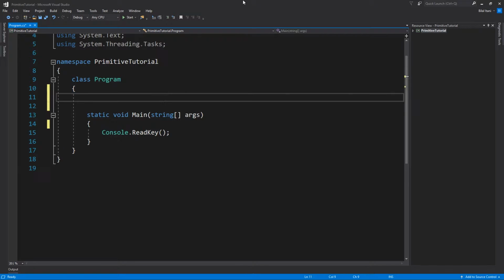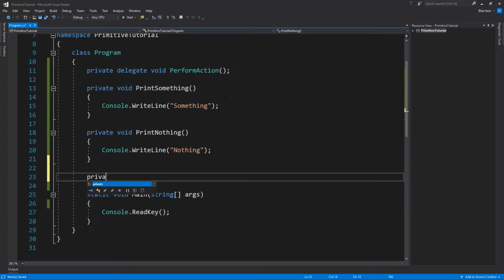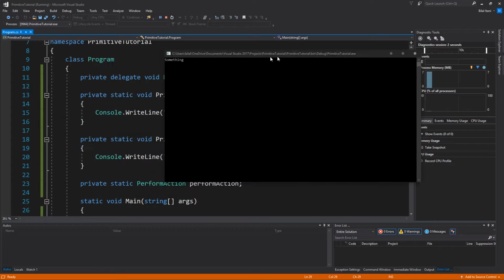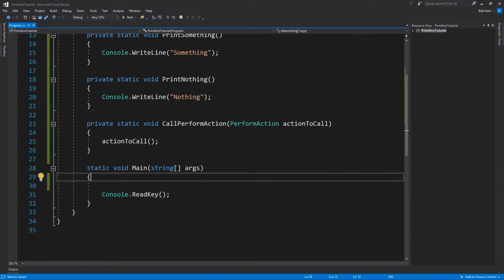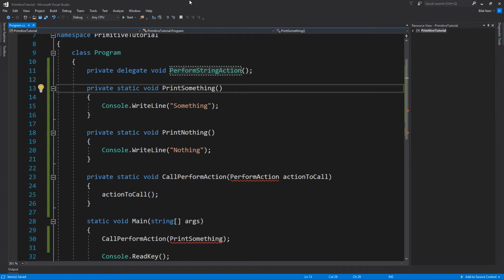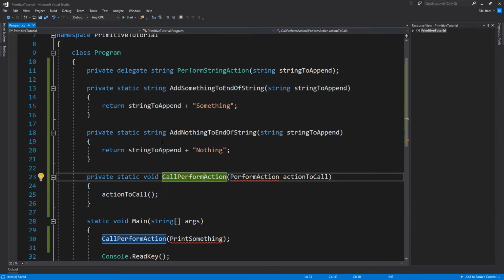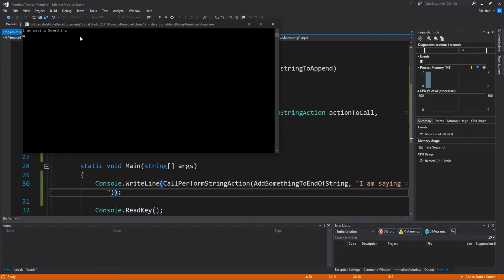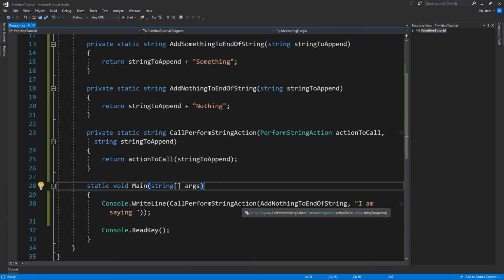15. Delegates - C# Fundamentals for Unity | C# Beginner Course